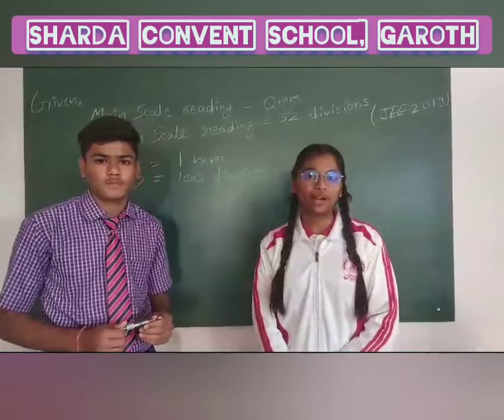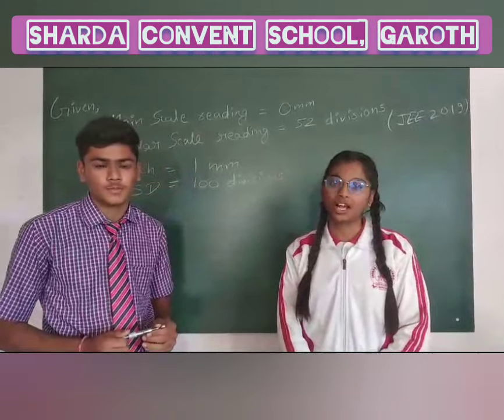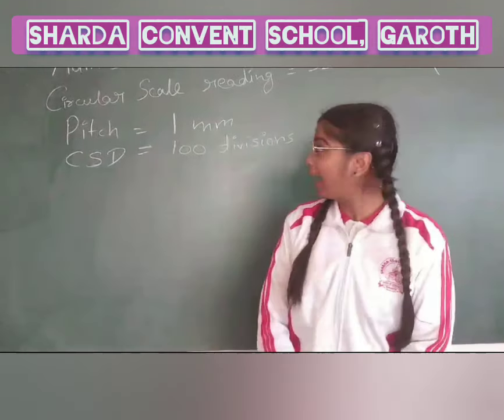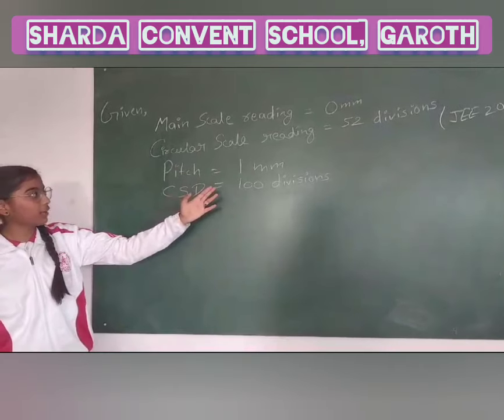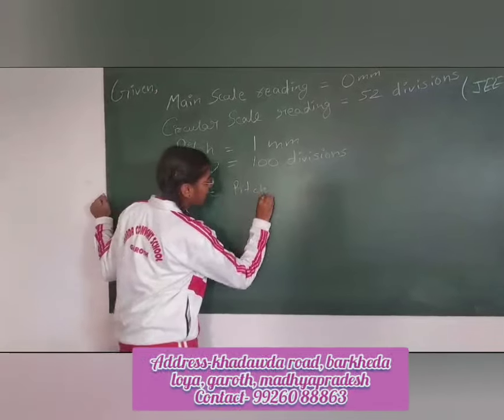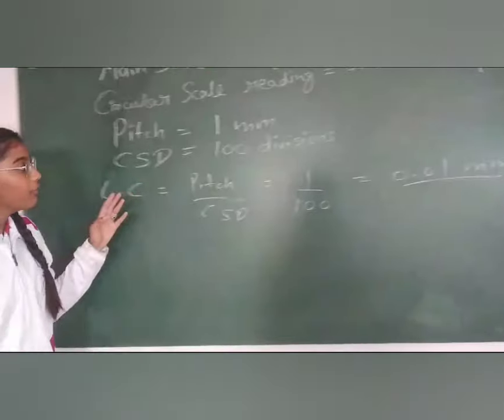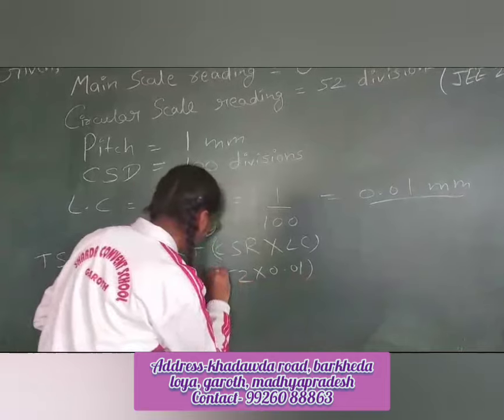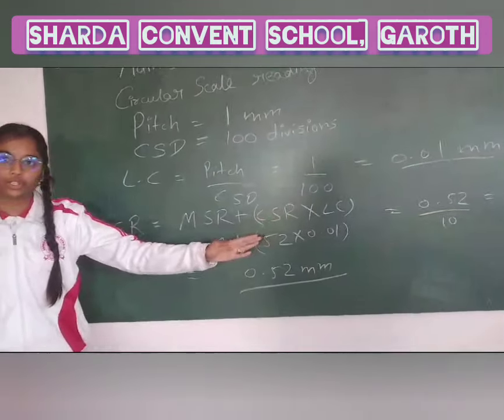How to read screw gauge with an example of JEE | Sharda Convent School Garoth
Student :- Anvee & Naveen
Class :- 11th / 9th
topic : Screw Gauge
School :- Sharda Convent school garoth